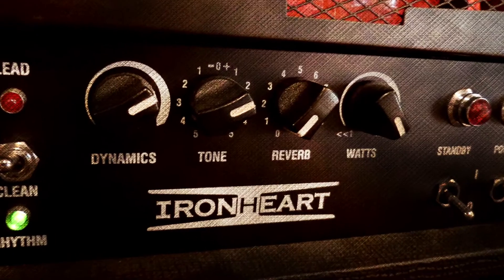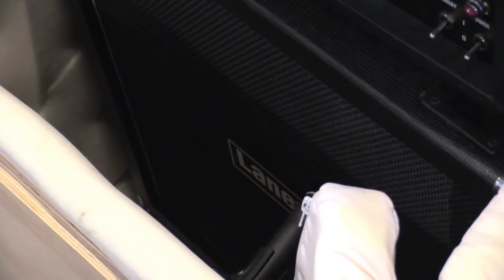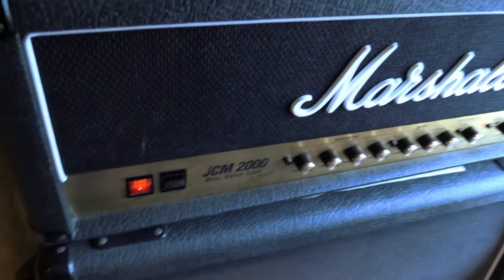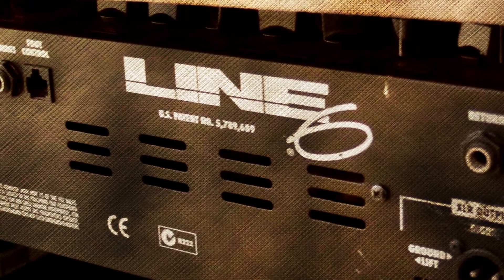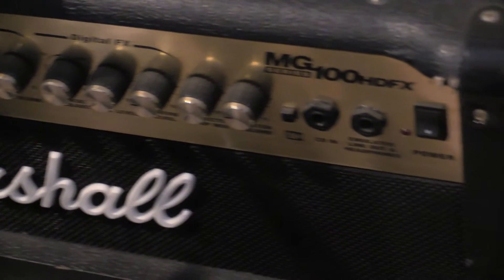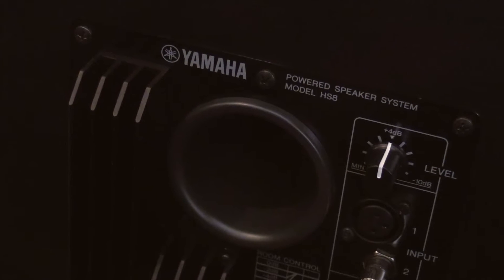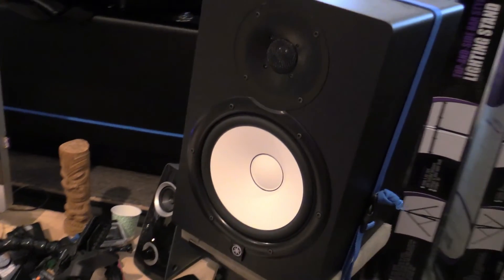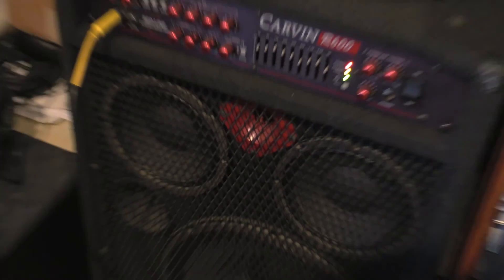Dylan Furr's GUITAR AMPS - Gear Run Down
for Free Music, Merch, Updates, & More!
Here are all of Dylan Furr Band's favorite amps and some application / purposes! Post any questions, suggestions or feedback (pun intended) in the comments!

Gear Run Down Guitar Amps with Dylan Furr
Here is how DylanFurr gets his guitars to sound their best in metal and rock tunes & jazzy clear in the softer songs!